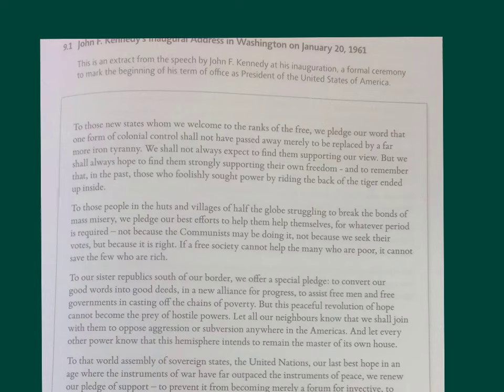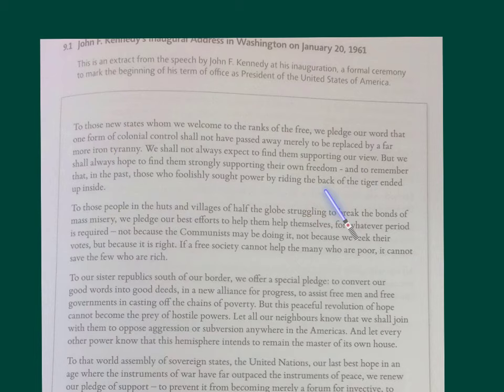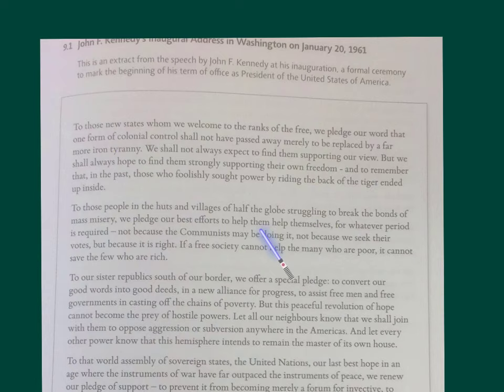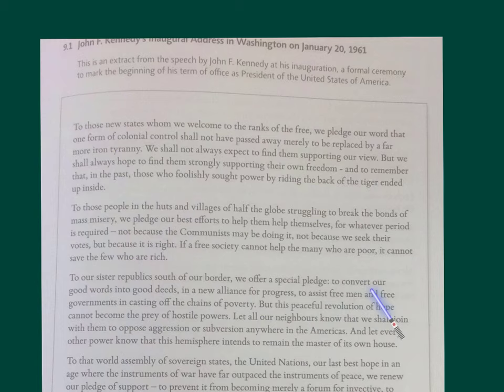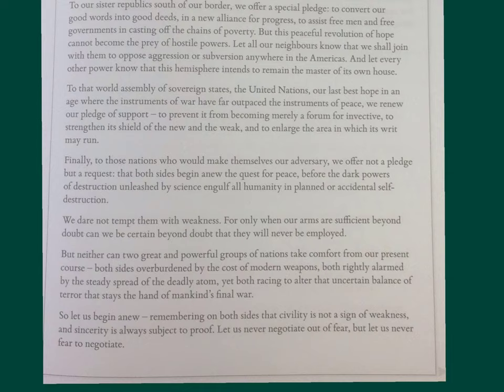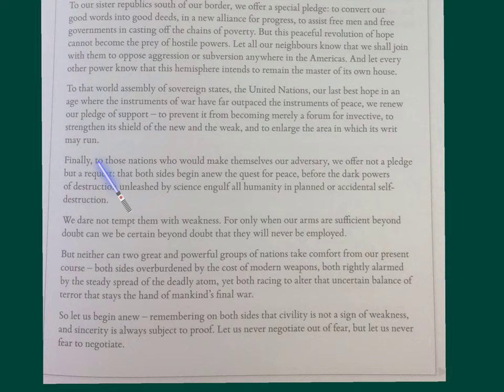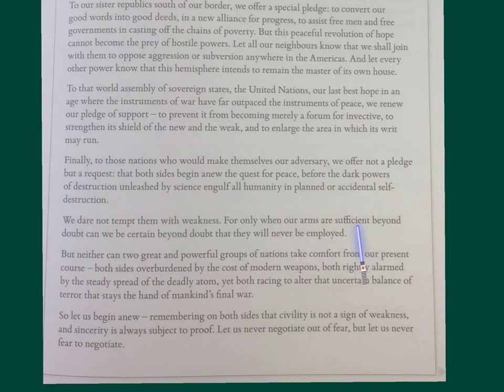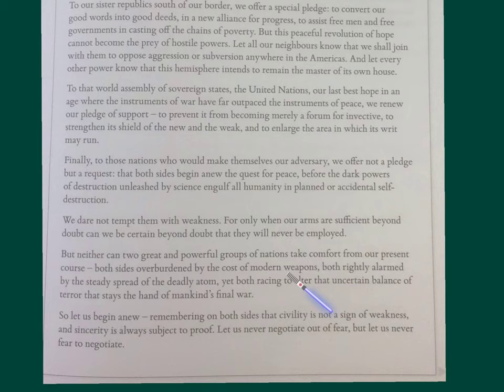JFK inaugural speech 1961 Edexcel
This is a short virtual revision lecture for the John F Kennedy inaugural speech for the Edexcel English Language and Literature Anthology.